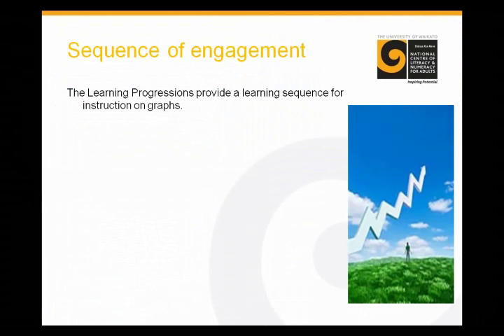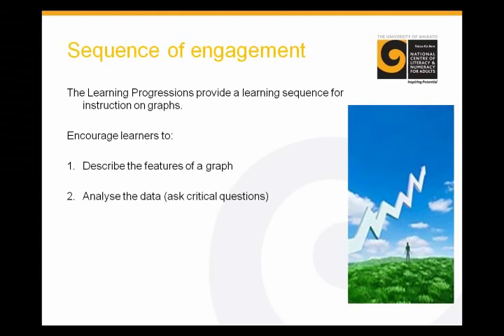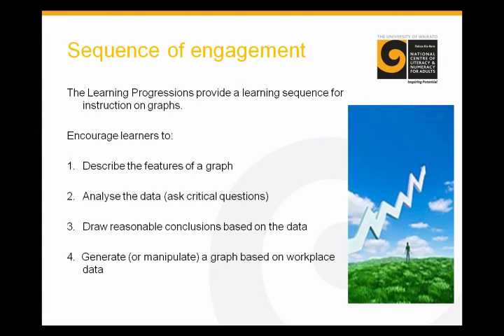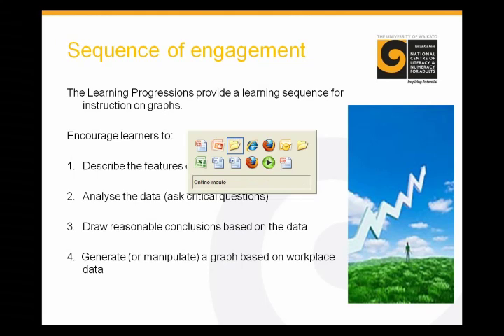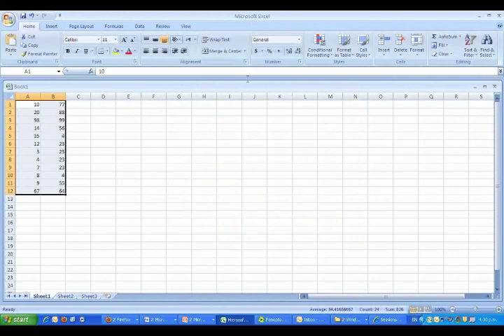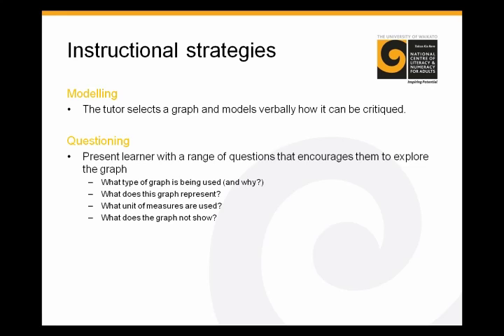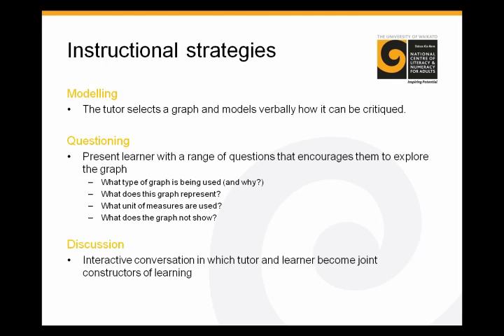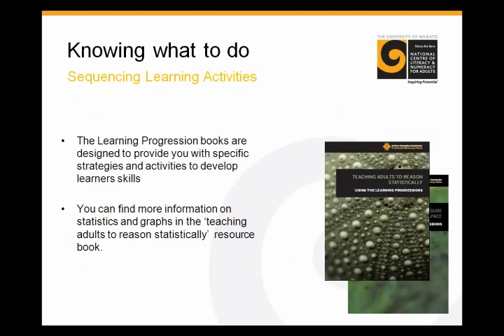Instructional sequence Statistics Part four